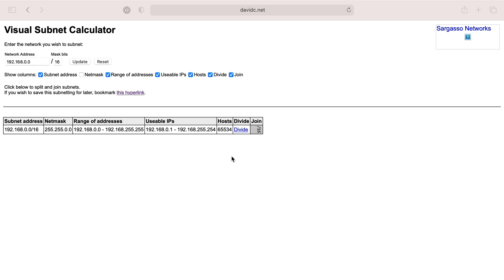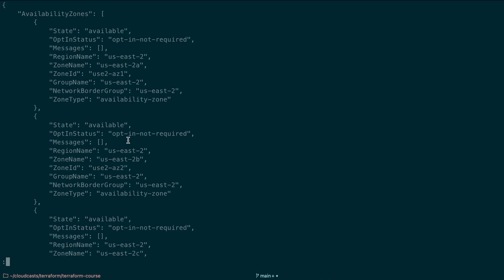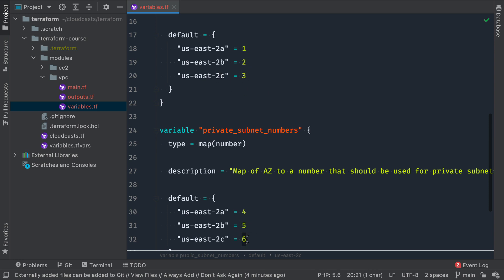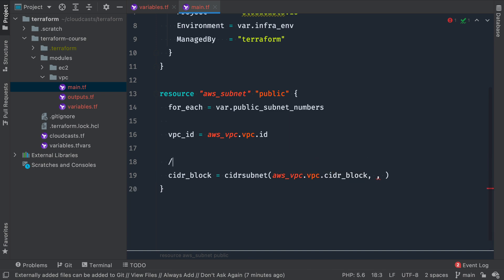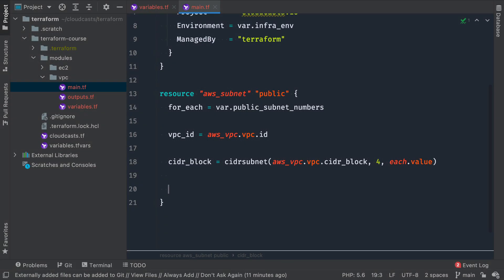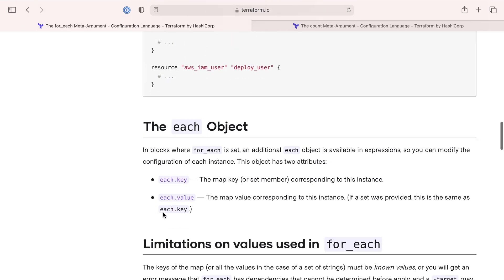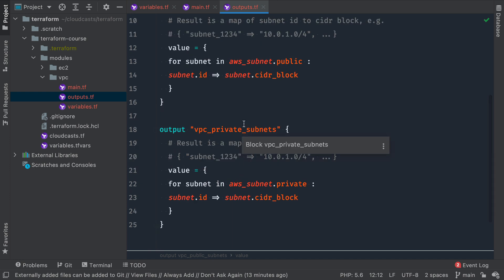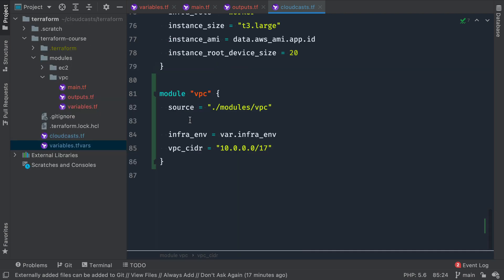Terraform VPC Module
We create a Terraform module to create a VPC in AWS, including the VPC, its CIDR IP address, and subnets.

We create a private and a public subnet per availability zone within our selected region.